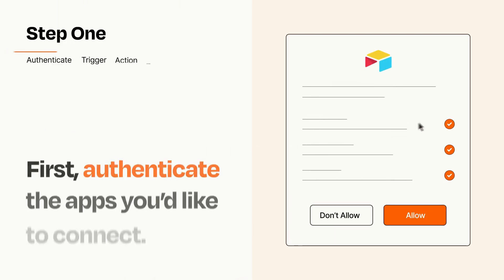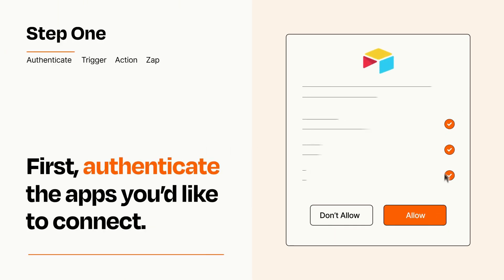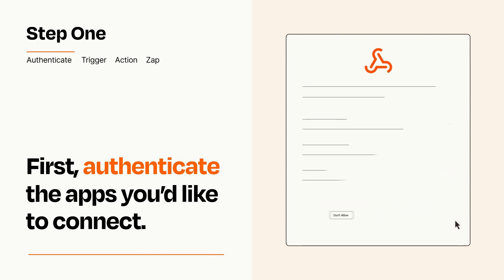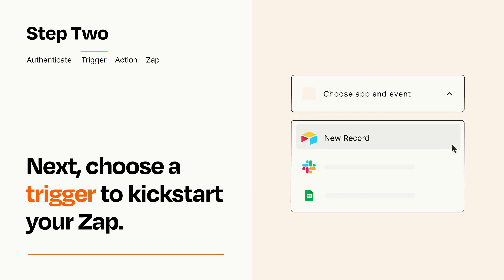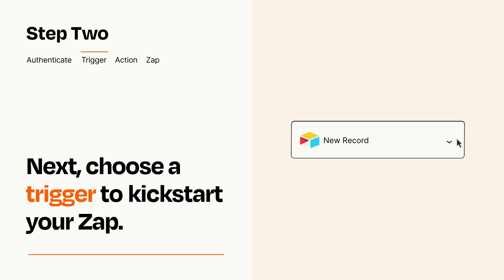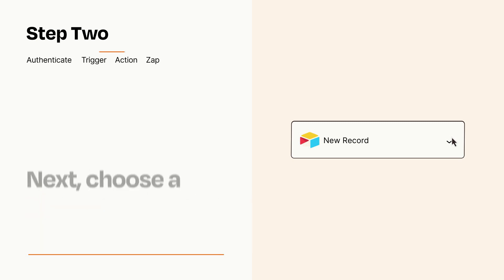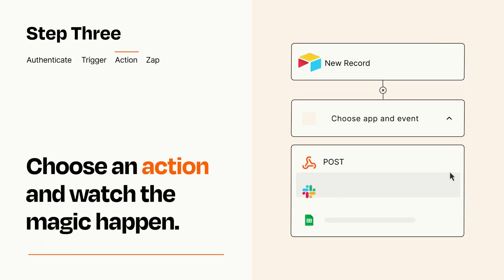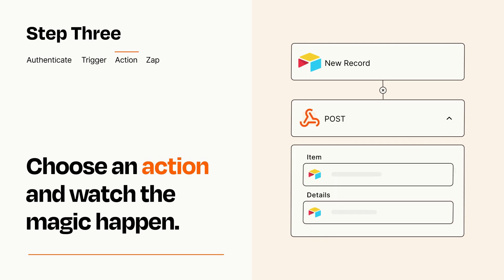How to Connect Airtable to Webhooks - Easy Integration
So you want to connect Airtable to Webhooks? You can do it with Zapier!